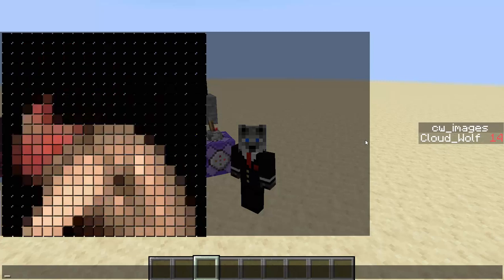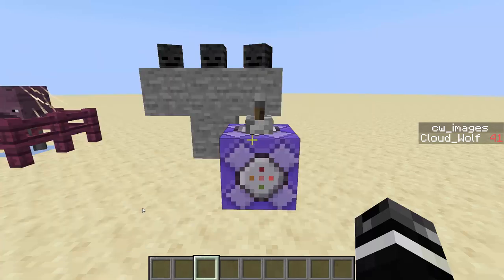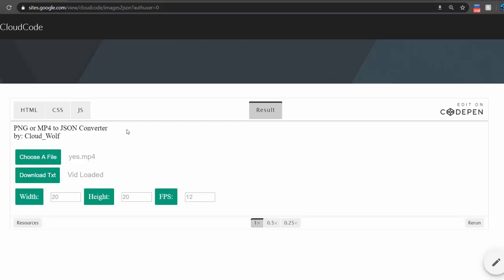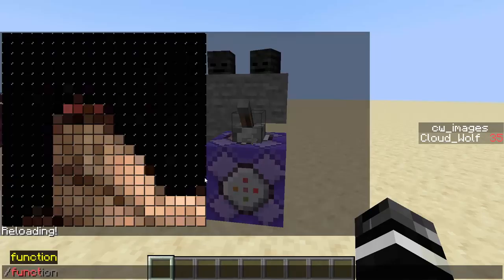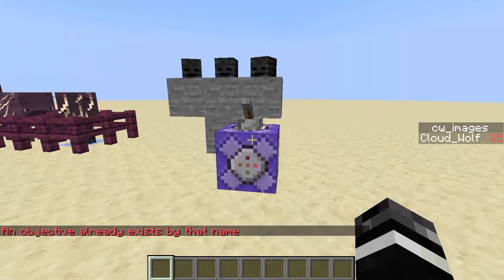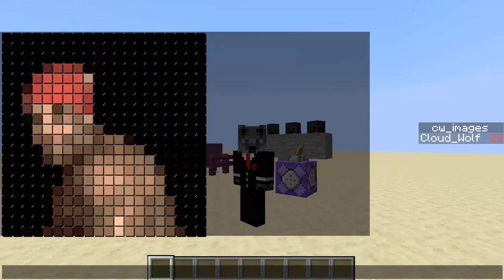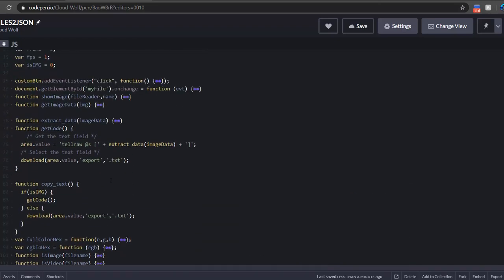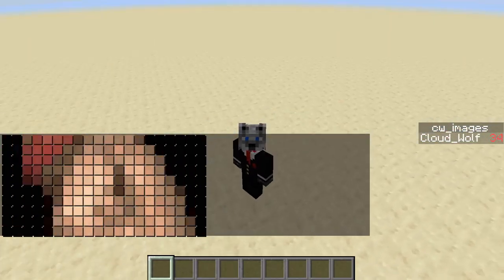Image/GIF to Tellraw Generator in [Minecraft 1.16+]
A generator that lets you convert images and videos into minecraft /tellraw commands!